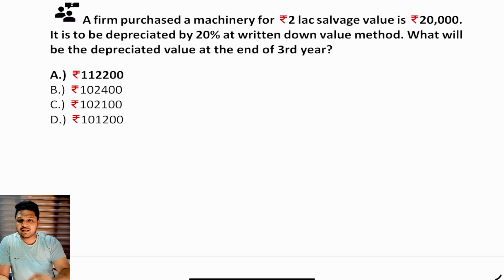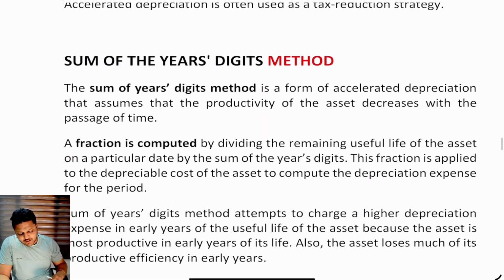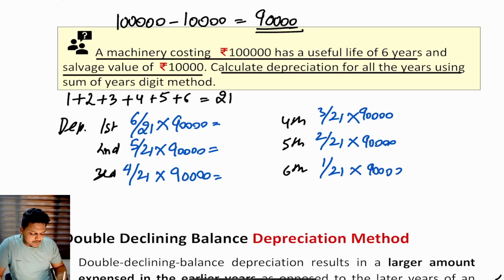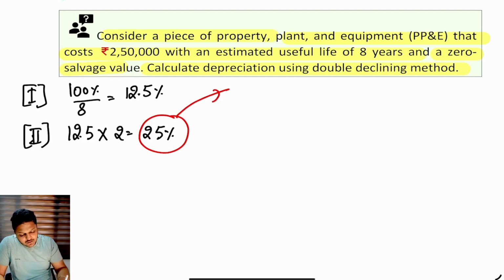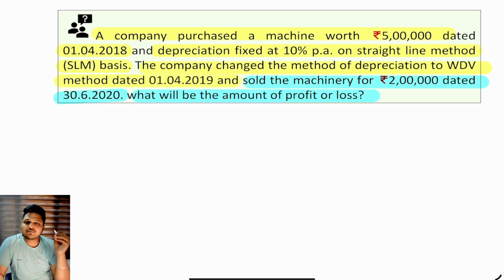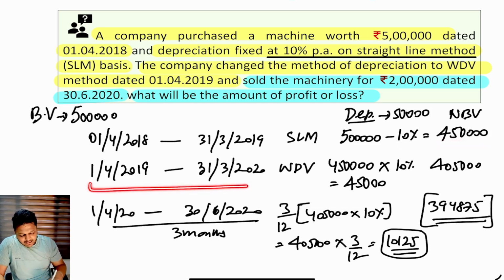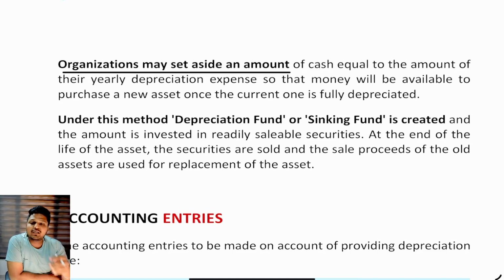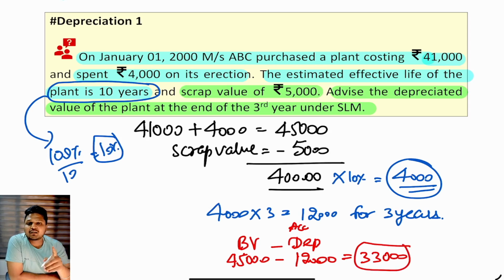AFM ENGLISH | Depreciation Part 2 | JAIIB EXAM #2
Welcome to the JAIIB AFM English Series! In this video, we dive into Depreciation, a crucial topic in Accounting and Financial Management (AFM) for the JAIIB exam. Learn the foundational concepts and step-by-step explanations to master this chapter!

⏱️ Important Timestamps – Depreciation Part 2

🕐 00:00 – 🔁 Quick Recap & Video Intro
🧮 00:59 – 📉 WDV Method Numerical
⚡ 04:46 – 🚀 Accelerated Depreciation Overview
🧠 05:22 – 🔢 Sum of Years Digit Method
📘 08:43 – ✍️ SYD Method Full Numerical
💡 11:48 – 💼 Double Declining Balance (DDB) Method
📊 14:03 – 🧾 DDB Full Numerical
🔄 17:55 – 🔃 Change in Depreciation Method (SLM ➡️ WDV)
🧮 20:08 – 💸 Profit or Loss on Sale (SLM to WDV)
💰 26:29 – 🏦 Sinking Fund Method Explained
📚 30:05 – 🧾 Journal Entries & Accounting Rules
🧮 32:14 – 🧮 Final SLM Numerical (Plant Cost)